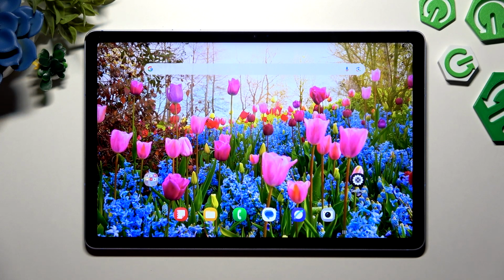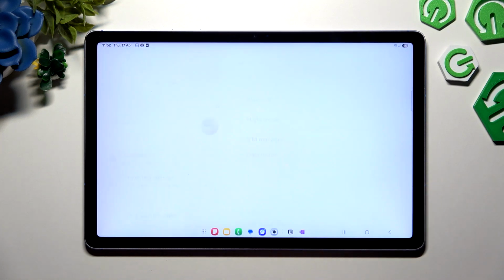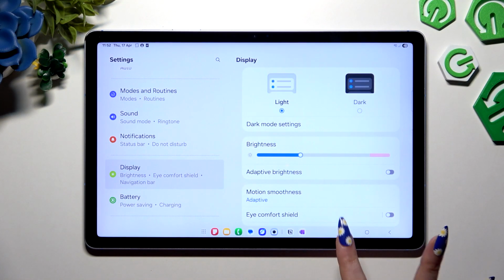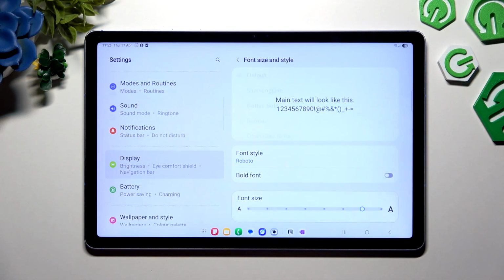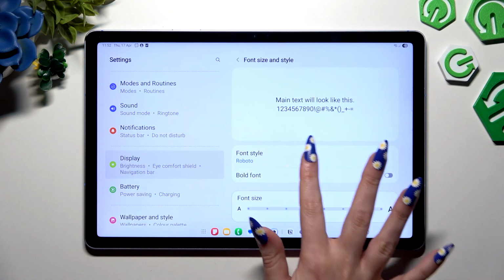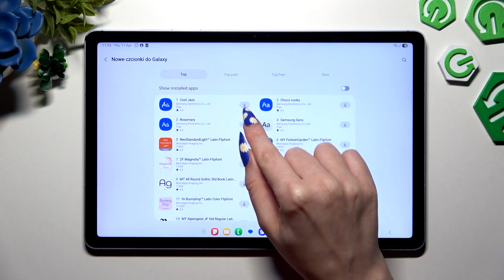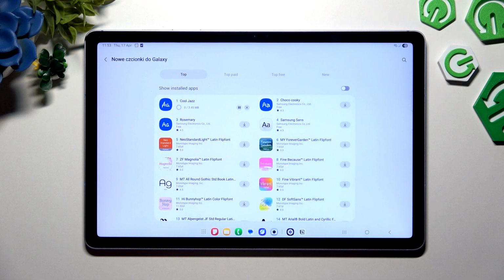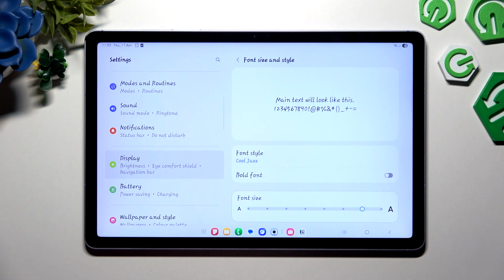How to Change Font Style on Samsung Galaxy Tab S10 FE 5G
Learn how to change the font style on your Samsung Galaxy Tab S10 FE 5G in this step-by-step tutorial. The video shows where to find the font settings, how to select and apply different built-in font styles, and how to preview changes before confirming.

How to change fonts on Samsung Galaxy Tab S10 FE? Where are font settings located on Samsung Galaxy Tab S10 FE? Can I use custom fonts on Samsung Galaxy Tab S10 FE?